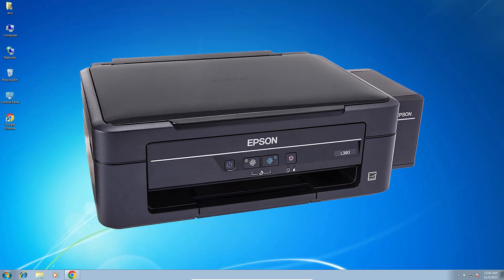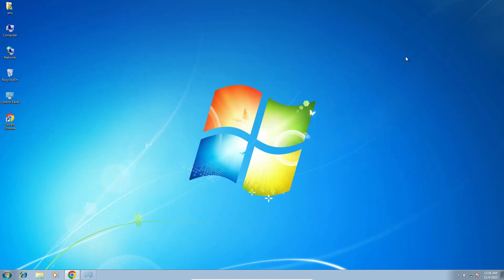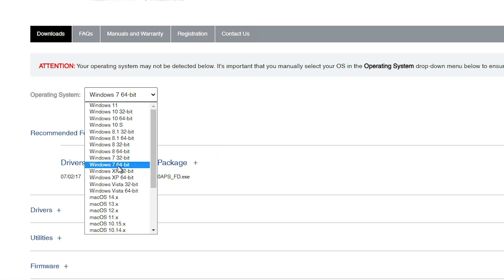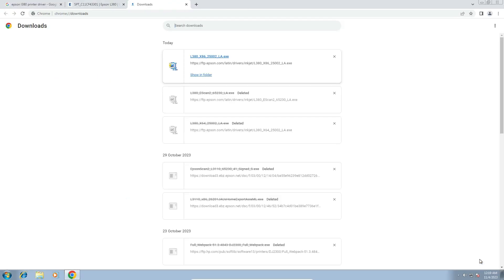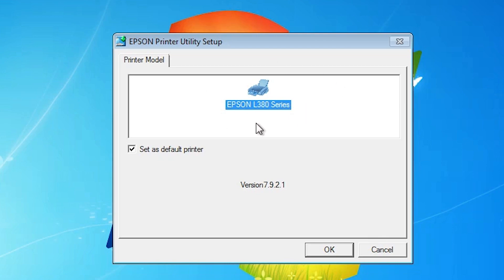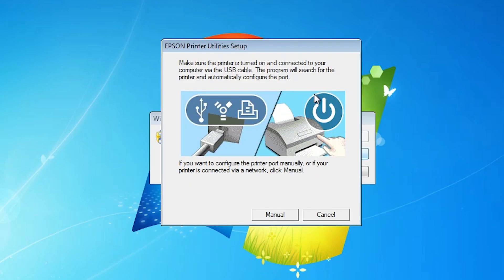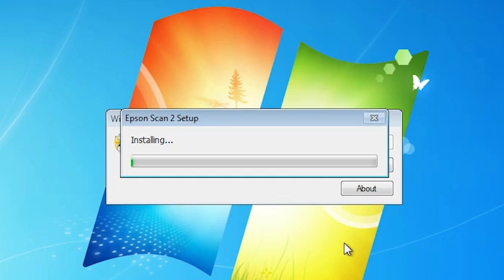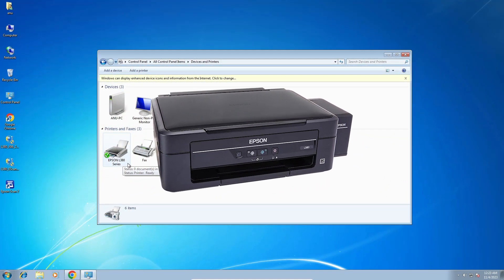How to Download & Install Epson L380 Printer Driver Manually in Windows 7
🖨️ Welcome to our tutorial on how to download and install the Epson L380 printer driver manually on Windows 7! If you're facing issues or prefer a hands-on approach, follow these simple steps to ensure a smooth installation process.

🔧 Steps in Detail:

Download the Driver: Visit the official Epson website and locate the driver download section. Choose the correct driver for your Windows 7 system and download it.

Extract the Files: Once the download is complete, extract the driver files from the downloaded ZIP folder. This step is crucial as it prepares the files for installation.

Install the Driver: Open the extracted folder and run the setup or installer file. Follow the on-screen instructions to install the Epson L380 printer driver on your Windows 7 computer.

Verify the Installation: After installation, check the Devices and Printers section in the Control Panel to ensure that the Epson L380 printer is listed and set as the default printer.

Troubleshooting Tips: If you encounter any issues during the installation, refer to the troubleshooting tips provided in the video. Common problems and solutions are discussed to help you overcome any hurdles.

🛠️ System Requirements:
Make sure your Windows 7 system meets the minimum requirements for the Epson L380 printer driver.

🤝 We hope this tutorial helps you successfully download and install the Epson L380 printer driver manually on Windows 7.